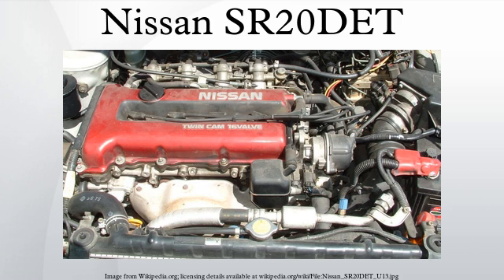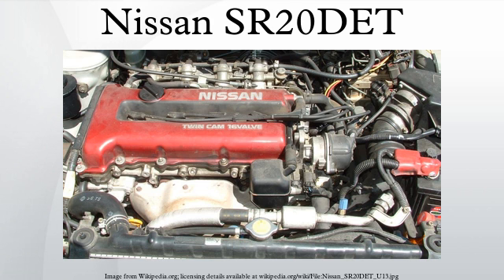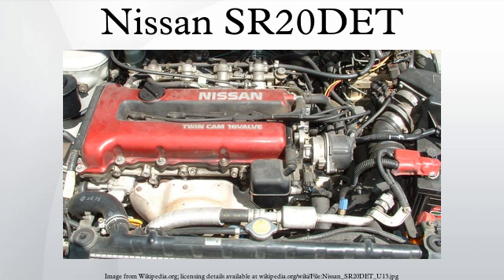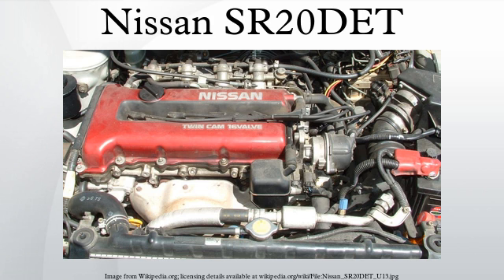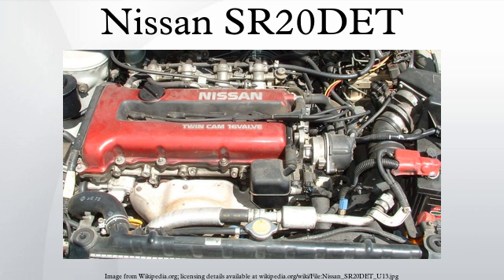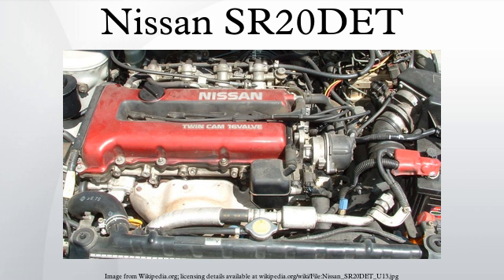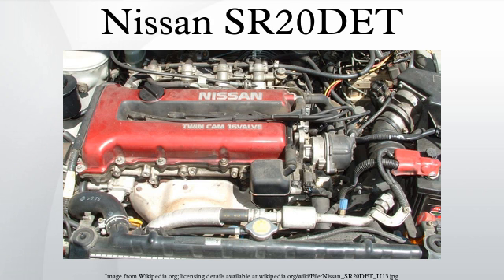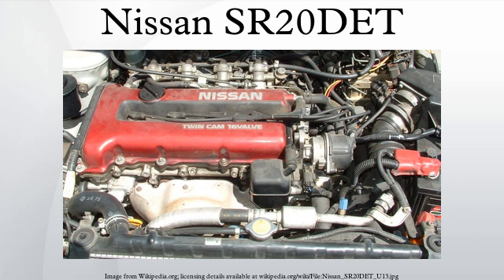Nissan SR20DET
The SR20DET is part of the SR family of engines from Nissan.
It is a popular inline four cylinder engine fitted into a variety of cars, generally the Nissan Silvia and 180SX. It also came in the Pulsar GTI-R and the Nissan Bluebird. This engine replaced the CA18DE and CA18DET that originally powered the Silvia and 180SX. The CA18 was deemed too expensive to produce and no longer met Japanese emission standards, so it was replaced by the SR20. The SR, just like the out-going CA, was a turbocharged intercooled engine in top form. Nissan also produced a cheaper naturally aspirated version called the SR20DE. In the US and Canada, the Silvia and 180SX are both under the 240SX banner. USDM and Canada 240SX's come stock with the SOHC KA24E for earlier models, or the DOHC KA24DE for later models. Both are naturally aspirated engines producing 140 hp and 155 hp respectively. SR20DET engine swaps are becoming more commonplace due to the forced induction aftermarket additions available for the SR20DET. Many shops specialize only in SR20DET swaps.